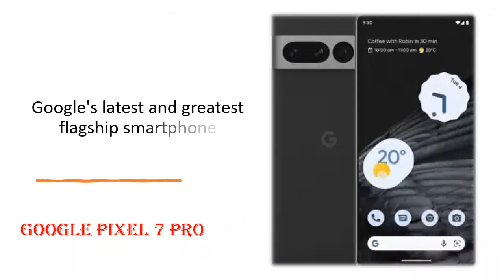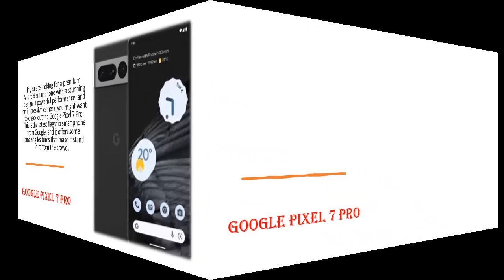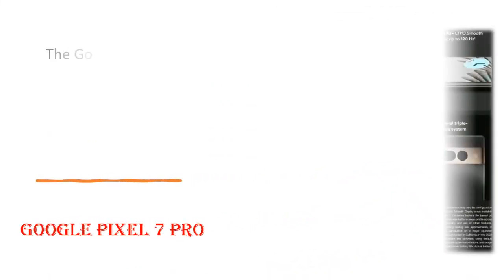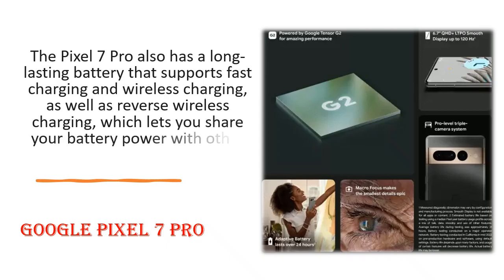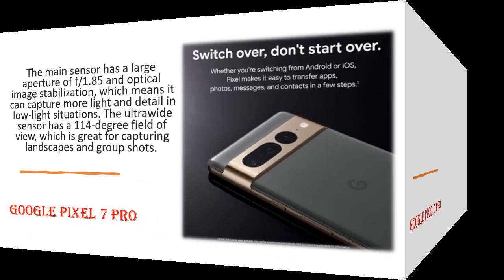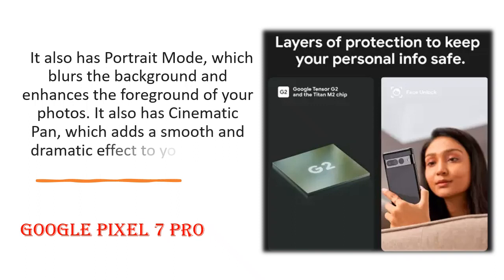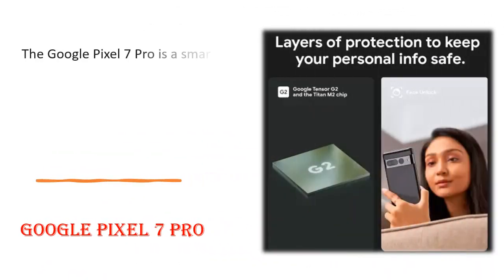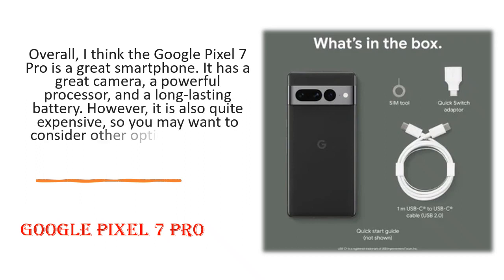Google Pixel 7 Pro:Google's latest and greatest flagship smartphone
Google's latest and greatest flagship smartphone
Today, I'm going to be talking about the Google Pixel 7 Pro. This is Google's latest and greatest flagship smartphone, and it comes with a lot of great features.
If you are looking for a premium Android smartphone with a stunning design, a powerful performance, and an impressive camera, you might want to check out the Google Pixel 7 Pro. This is the latest flagship smartphone from Google, and it offers some amazing features that make it stand out from the crowd.
The Google Pixel 7 Pro has a 6.7-inch OLED display that delivers crisp and vibrant colors, as well as a smooth 120Hz refresh rate for fluid scrolling and gaming. The display also supports HDR10+ and adaptive brightness, so you can enjoy your content in any lighting condition.
The Google Pixel 7 Pro is powered by the Google Tensor chip, which is the first custom-made processor by Google. This chip is designed to optimize the performance of the Pixel 7 Pro, especially for AI and machine learning tasks.
The Google Tensor chip also enables some exclusive features on the Pixel 7 Pro, such as Magic Eraser, which lets you remove unwanted objects from your photos with a tap, and Face Unblur, which automatically fixes blurry faces in your portraits.
The Google Pixel 7 Pro also comes with up to 12GB of RAM and up to 512GB of storage, so you can multitask and store all your files without any hassle. The Pixel 7 Pro also has a long-lasting battery that supports fast charging and wireless charging, as well as reverse wireless charging, which lets you share your battery power with other devices.
One of the main highlights of the Google Pixel 7 Pro is its triple-camera system on the back, which consists of a 50MP main sensor, a 12MP ultrawide sensor, and a 48MP telephoto sensor.
The main sensor has a large aperture of f/1.85 and optical image stabilization, which means it can capture more light and detail in low-light situations. The ultrawide sensor has a 114-degree field of view, which is great for capturing landscapes and group shots.
The telephoto sensor has a 4x optical zoom and a 20x digital zoom, which lets you get closer to your subjects without losing quality.
The Google Pixel 7 Pro also has some amazing camera features that make it easy to take stunning photos and videos. For example, it has Night Sight, which lets you take bright and clear photos in the dark without using flash.
 It also has Portrait Mode, which blurs the background and enhances the foreground of your photos. It also has Cinematic Pan, which adds a smooth and dramatic effect to your videos.
The Google Pixel 7 Pro is more than just a smartphone. It is also a smart assistant that can help you with your daily tasks. It has Google Assistant built-in, which lets you control your phone with your voice.
You can ask Google Assistant to make calls, send texts, play music, check the weather, set reminders, and more. You can also use Google Assistant to access exclusive features on the Pixel 7 Pro, such as Hold For Me, which lets Google Assistant wait on hold for you when you call customer service, and Call Screen, which lets Google Assistant screen unknown callers for you.
The Google Pixel 7 Pro is a smartphone that offers everything you need and more. It has a beautiful design, a powerful performance, an impressive camera, and a smart assistant. It is available in three colors: Stormy Black, Cloudy White, and Sorta Sunny. You can order it online or find it at your nearest retailer.
Overall, I think the Google Pixel 7 Pro is a great smartphone. It has a great camera, a powerful processor, and a long-lasting battery. However, it is also quite expensive, so you may want to consider other options if you are on a budget.